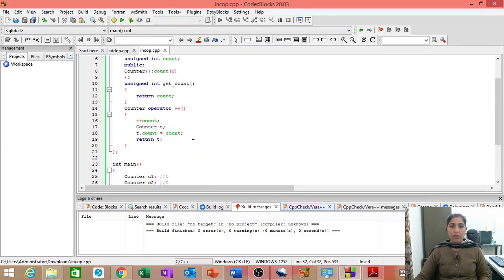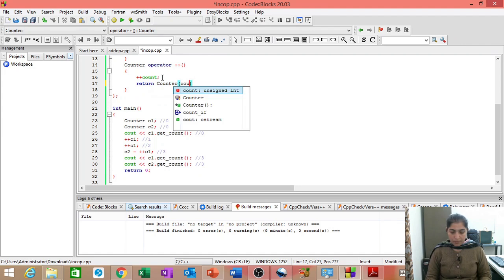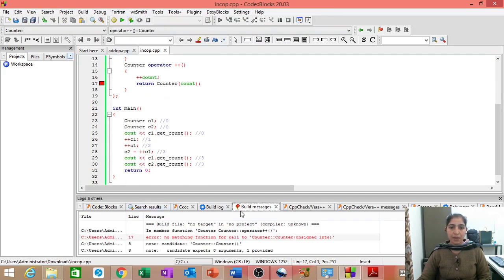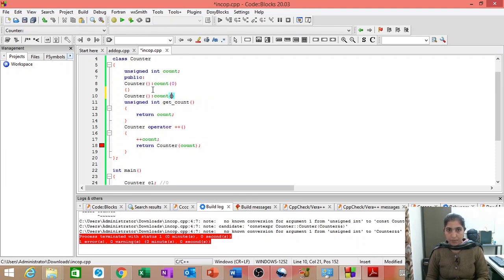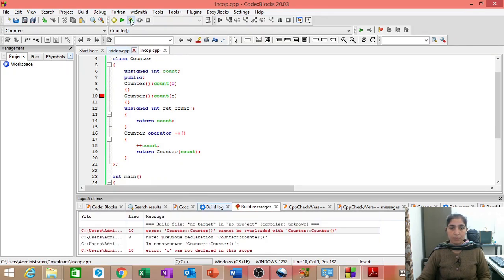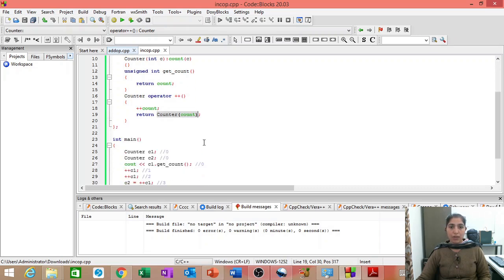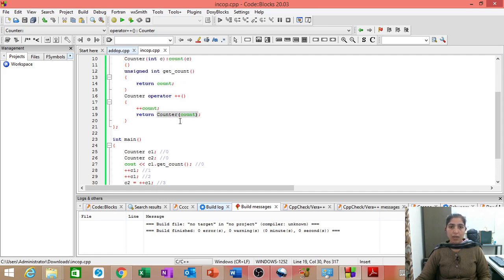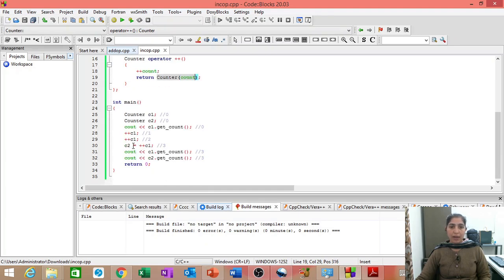15.5 Practice - Overloading the ++ Operator to Return a Nameless Object